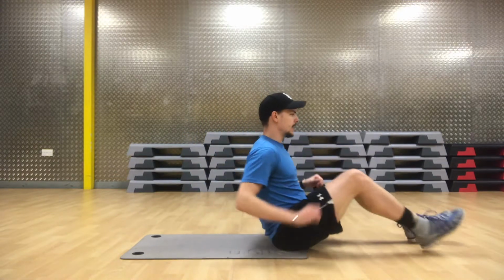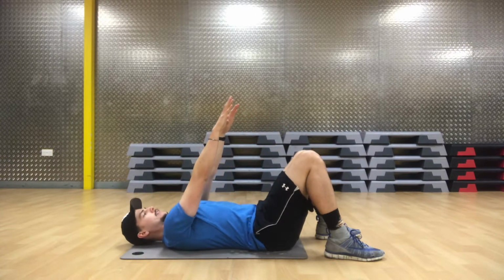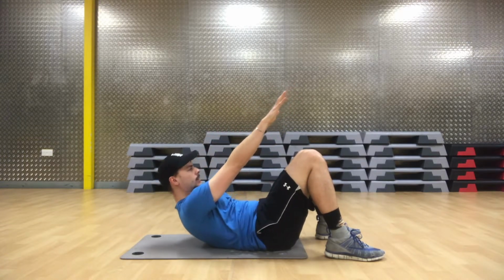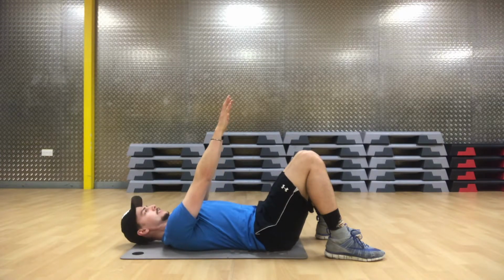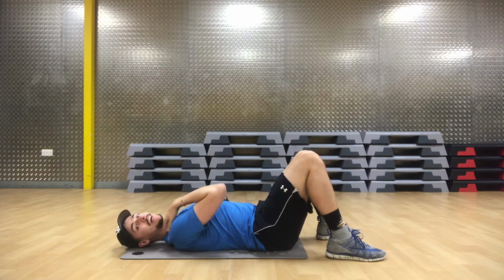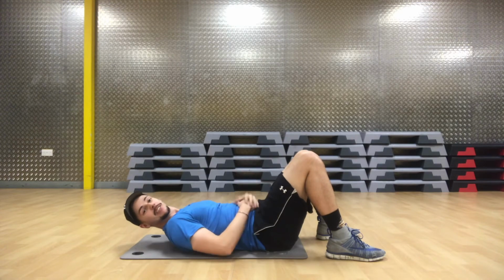How To: Ab Raise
The Ab Raise is one of the first exercise you should be doing if you want to strengthen your core. It's an essential step in learning to control those muscles.